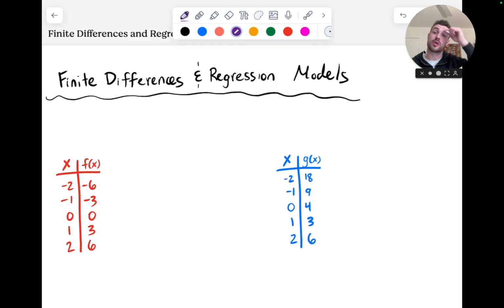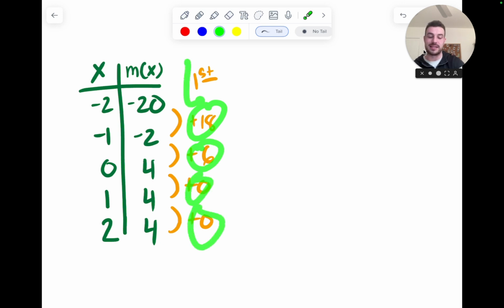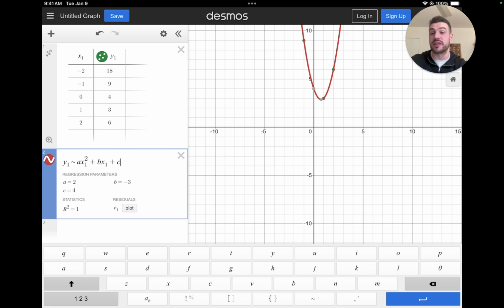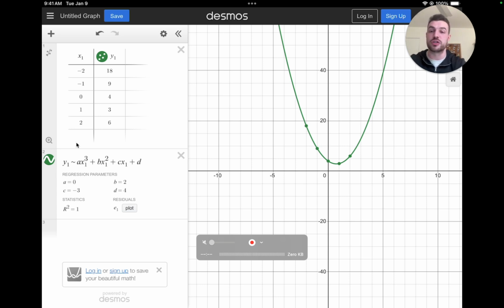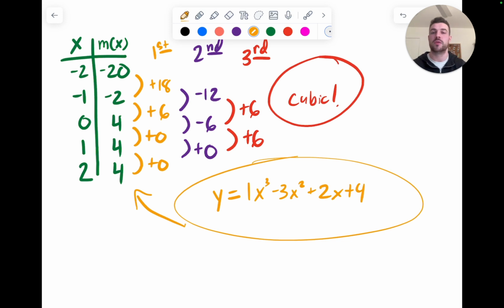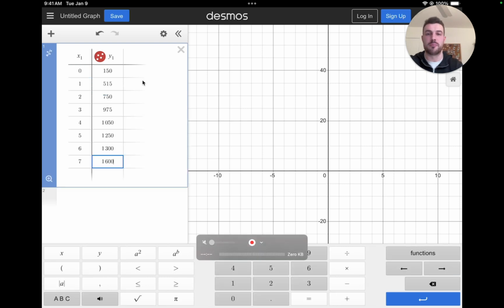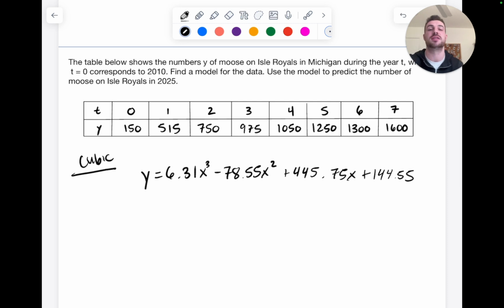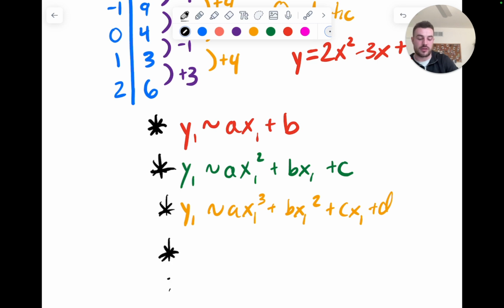Finite Differences and Regression Models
This video looks at a few examples of polynomial tables and uses finite differences to determine what type of polynomial is represented in the table. We then take a look at regression models and how to use them to make predictions.